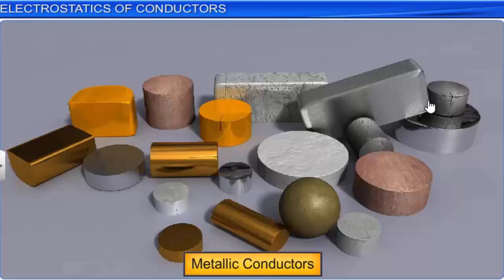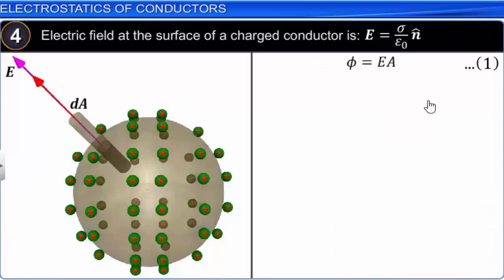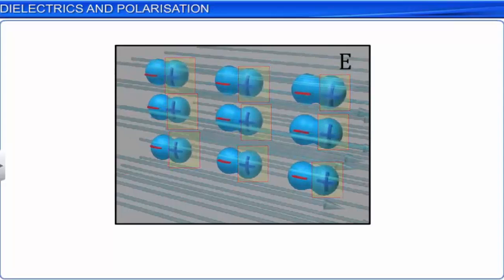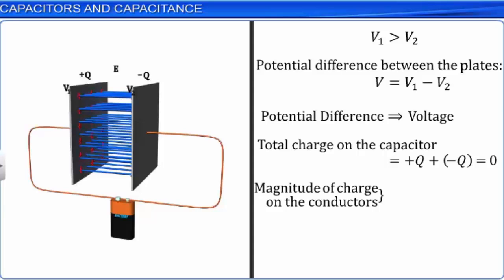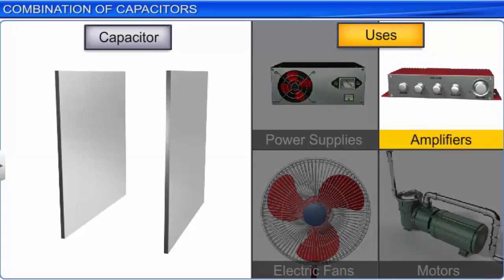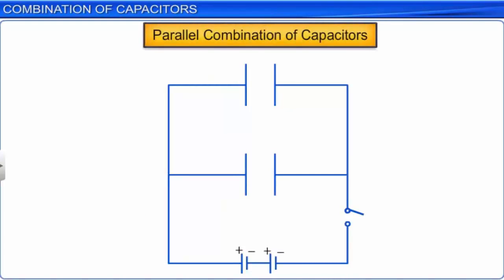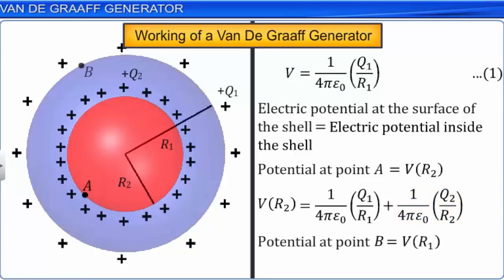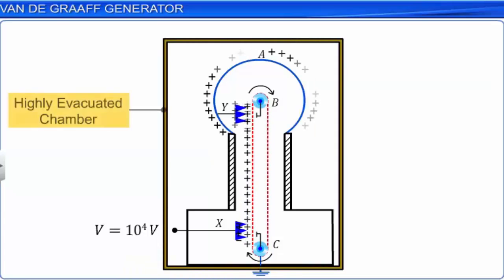CBSE Class 12 Physics - 2 | Electrostatic Potential & Capacitance | Part 2 | Full Chapter | NCERT A